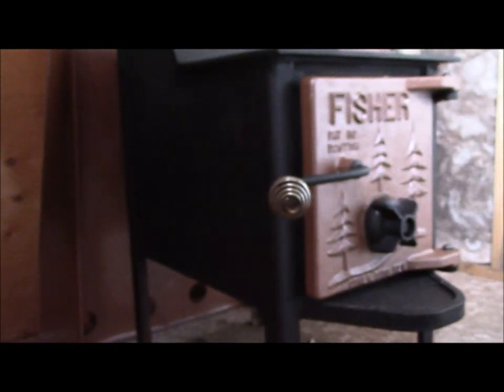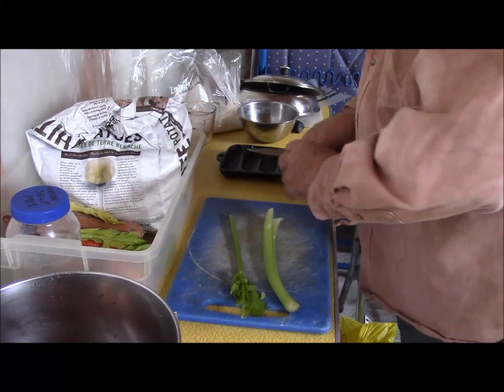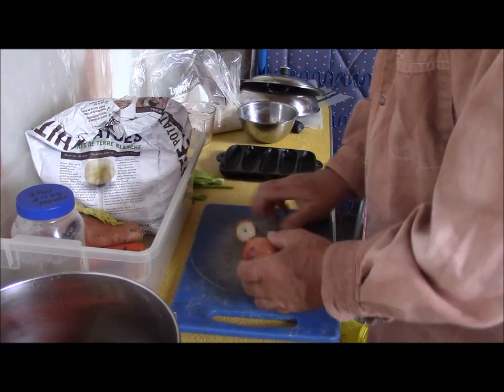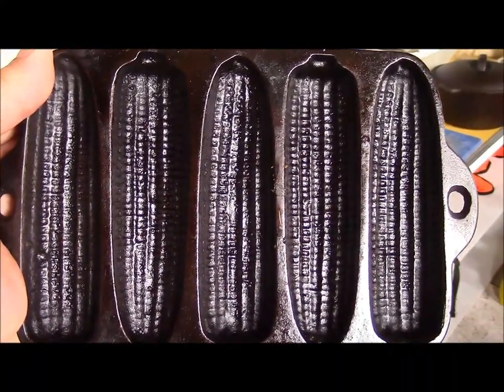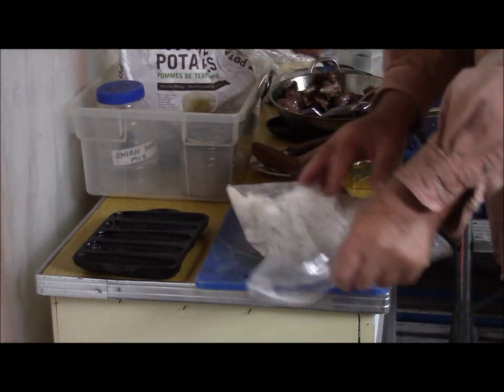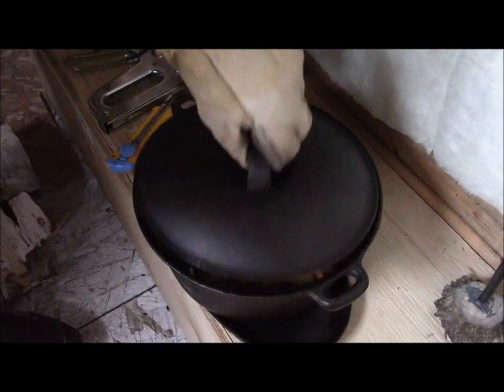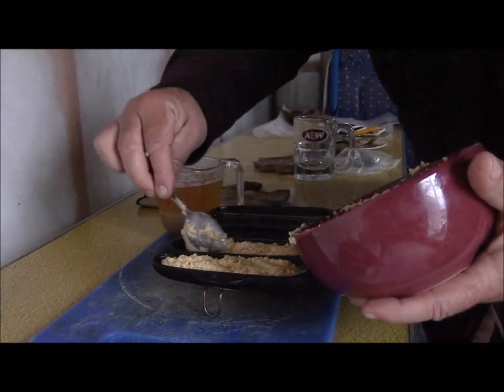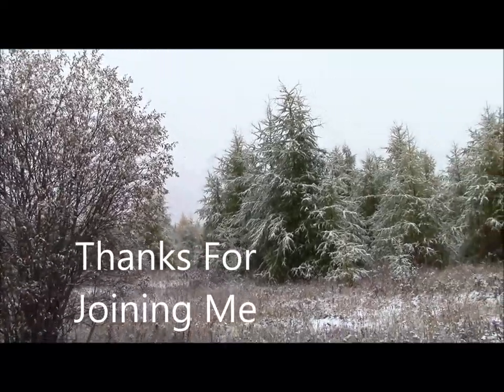Beaver Stew & Corn Cob Bread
Join me as I cook some Beaver meat and corn cob bread on the Hunt Shack wood stove. It's a cool, day with a few snow flurries . The heat from the stove feels great and it's the first time I have cooked on it.